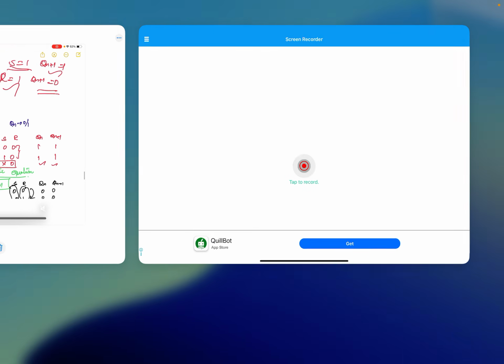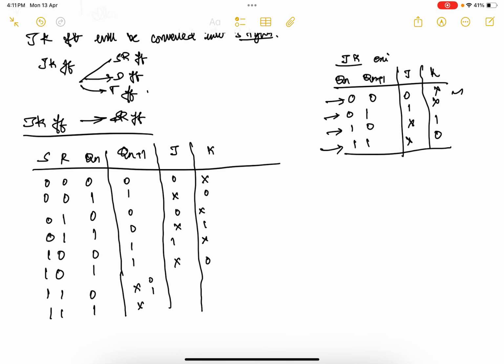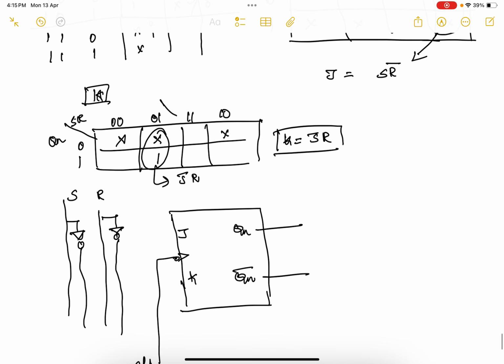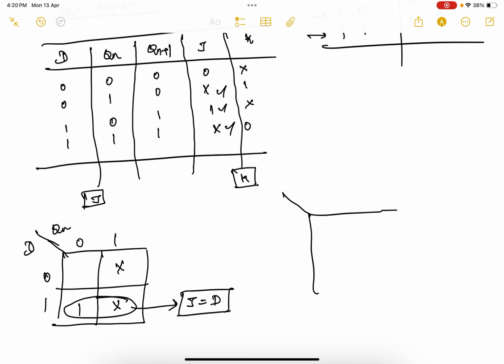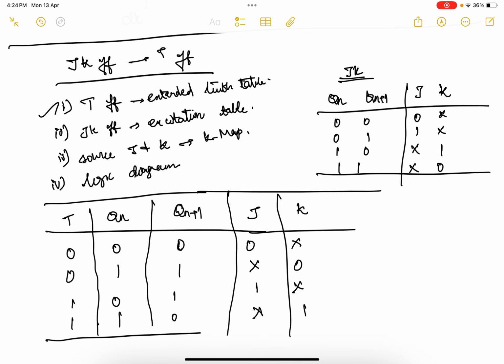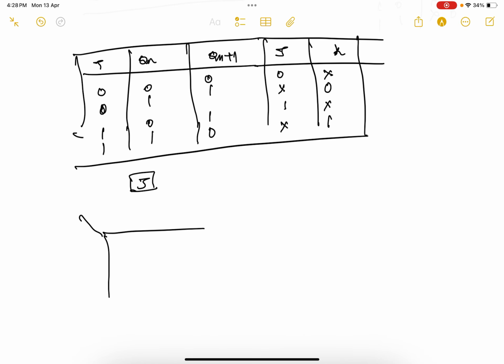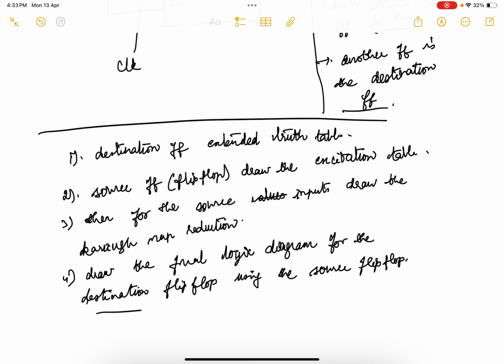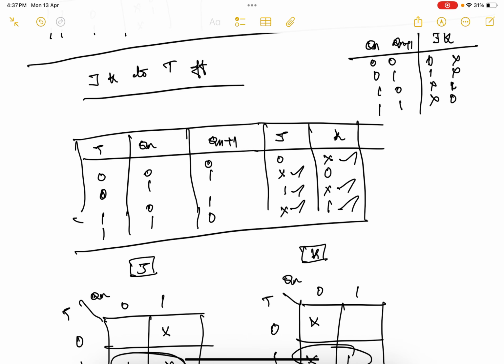JK flipflop conversions